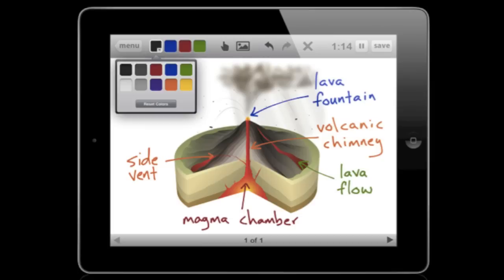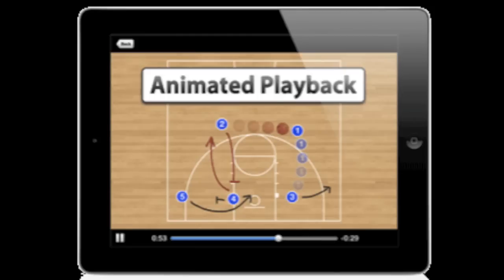Free iPad screen capture app for education - Educreations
Nerd Stalker interview with Co-Founder of Educreations Chris Streeter. Teach what you know. Learn what you don't. Create and share great video lessons with your iPad or browser.